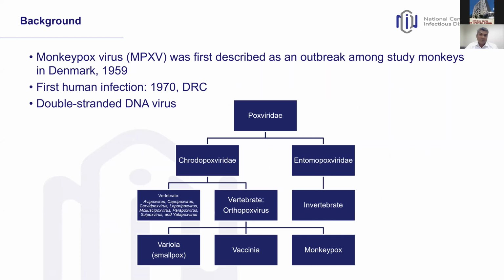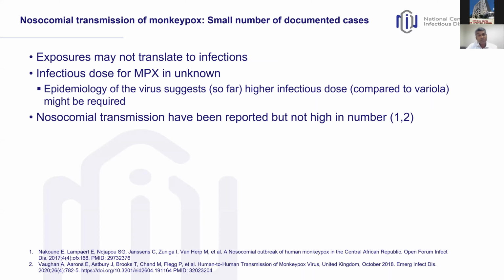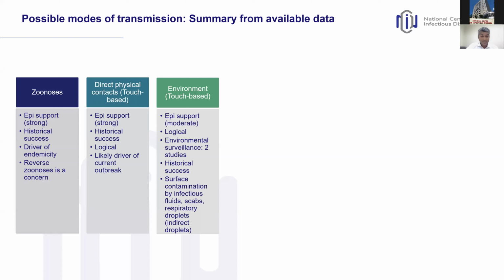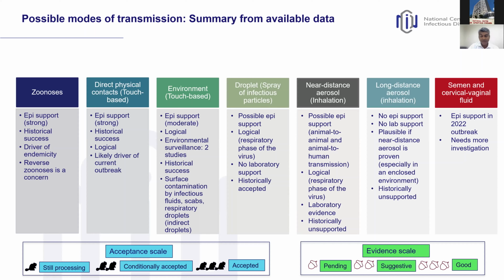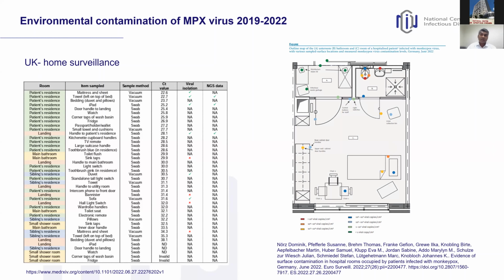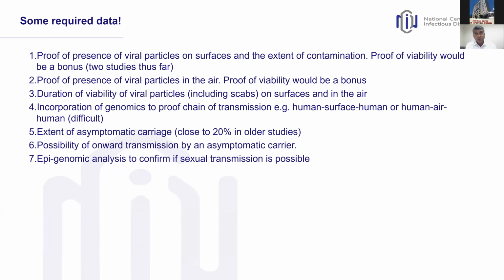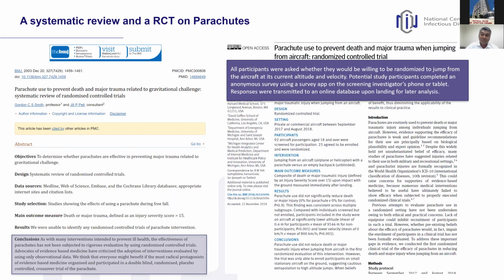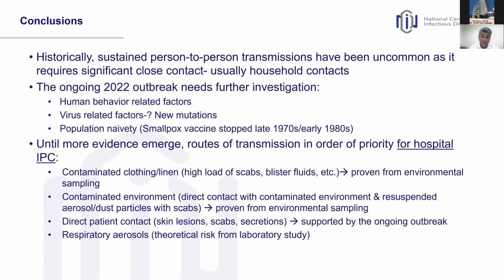Transmission dynamics of Monkeypox and its impact on infection prevention and control (IPC)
IPC club is a monthly academic session that brings together healthcare professionals with interest in teaching and learning infection prevention and control (IPC).

In this first session (held on 22 July 2022), Dr Kalisvar Marimuthu from National Centre for Infectious Diseases and Tan Tock Seng Hospital (Singapore) discusses the knowns and unknowns of Monkeypox transmission dynamics and correlates that with recommended personal protective equipment (PPE) for Monkeypox. The speaker also addresses research data needed to implement IPC strategies.